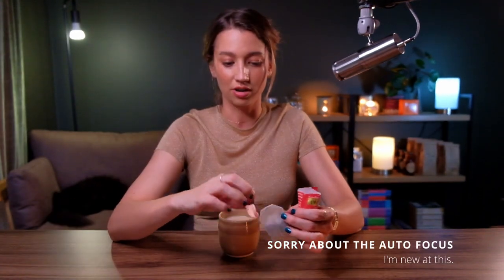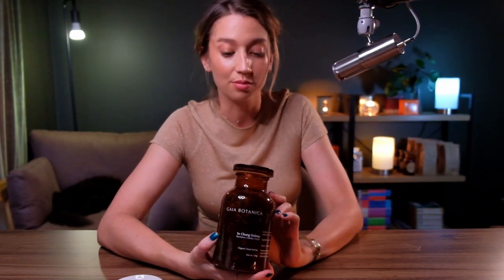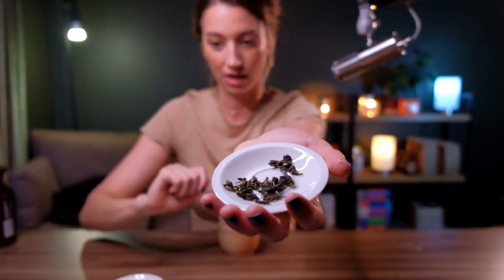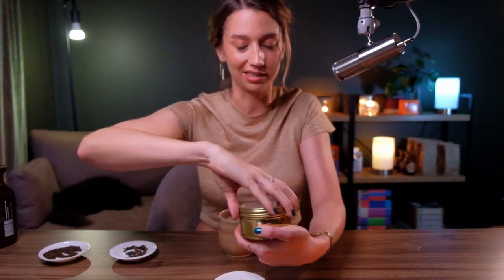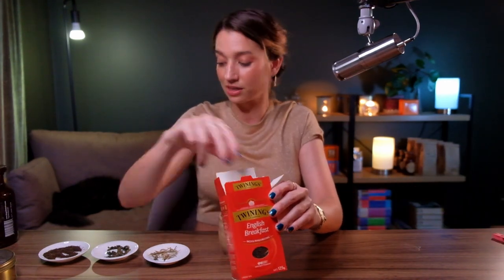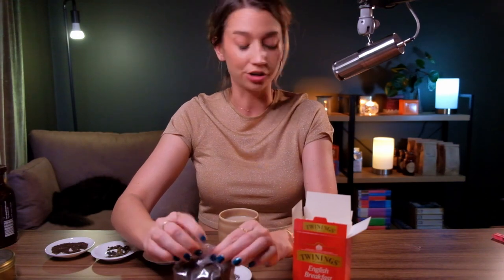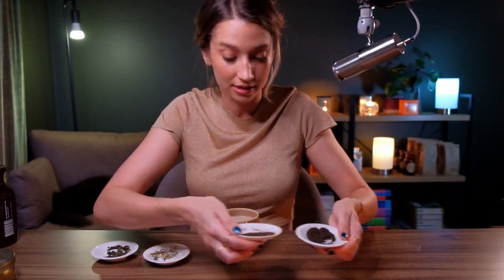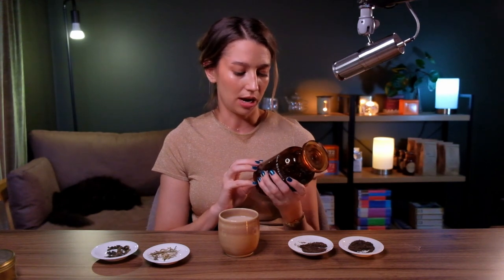LOOSE LEAF TEA FOR BEGINNERS - what is the difference between a tea bag and loose leaf tea???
Are you new to the world of loose leaf tea? In this video, I'll be introducing you to the basics of loose leaf tea. We'll explore the differences between tea bags and loose leaf tea, learn about tea grading, and dive into the fascinating world of where tea comes from and how it's processed. By the end of this video, you'll know enough to embark on your own loose leaf tea journey. So, grab a cup of tea and join me as we explore the wonderful world of loose leaf tea together.